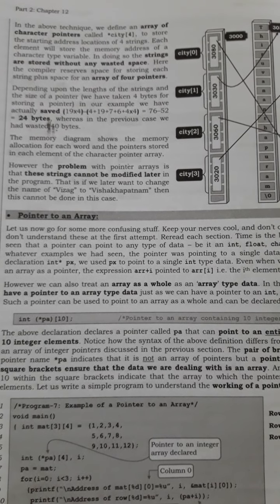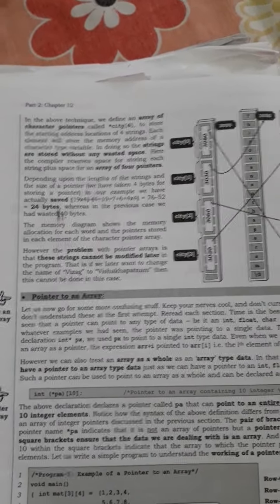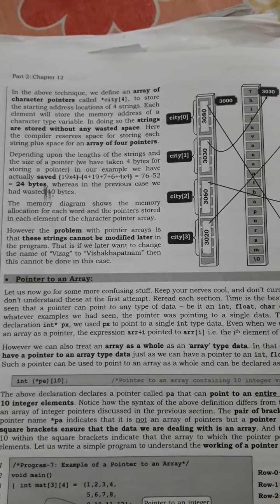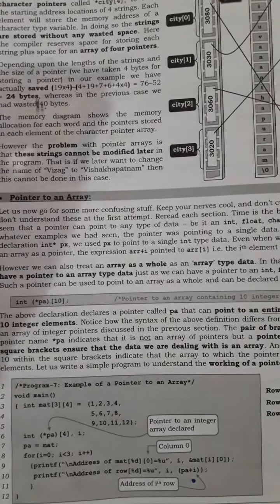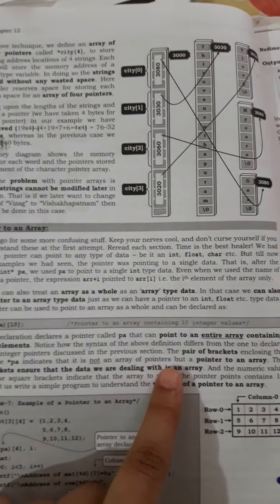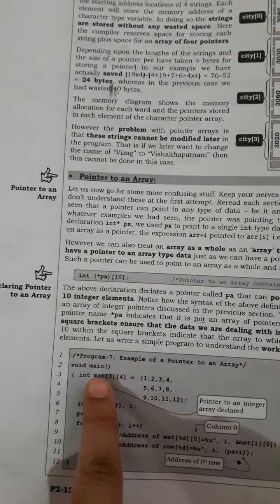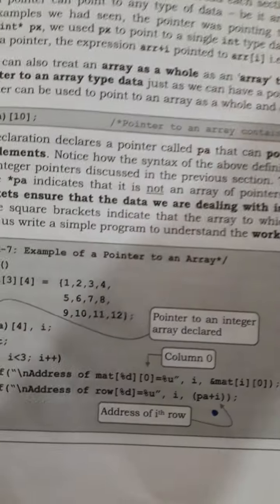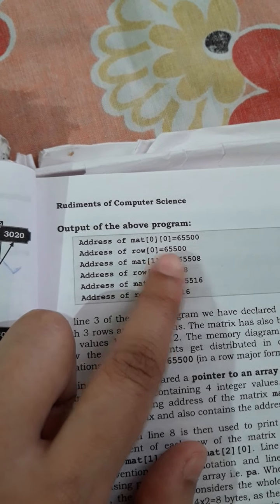Pointer to an Array